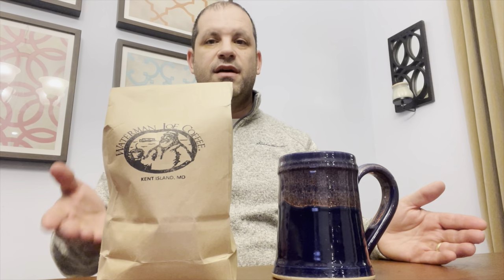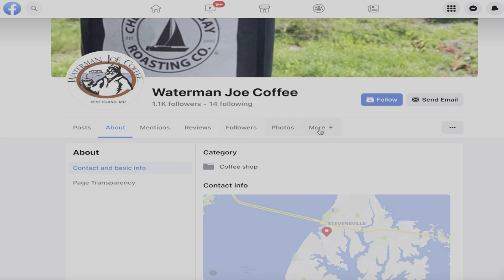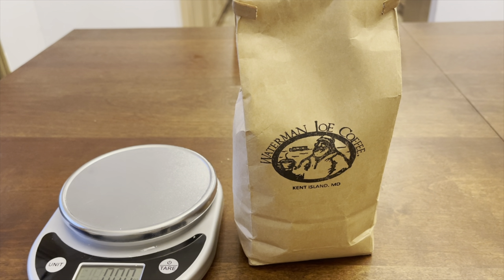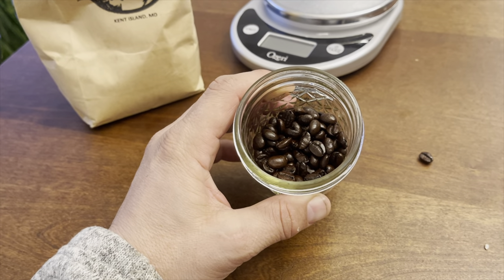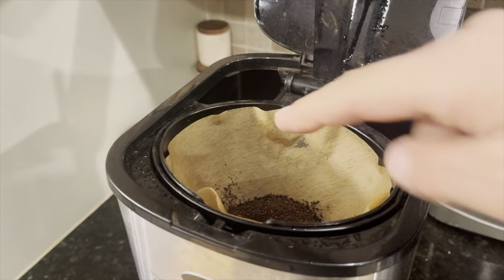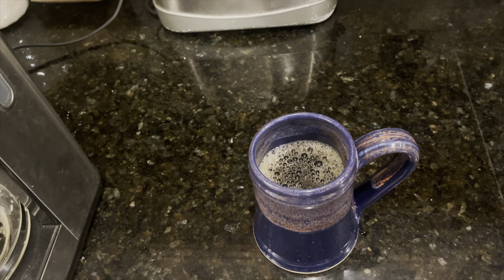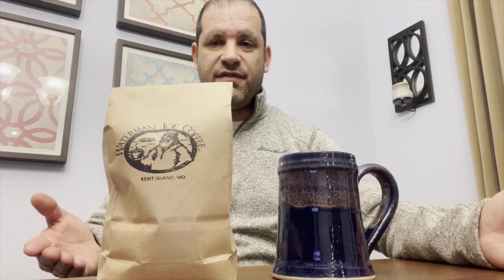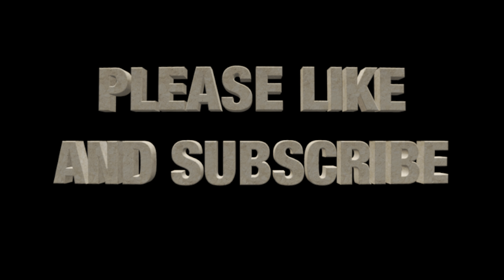Watermen Joe Coffee | Maryland Coffee Shop - Kent Island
A subscriber wanted me to try a Local Maryland Coffee Shop. A surprise coffee yields a interesting and tasty result!

Waterman Joe Coffee conveniently located on Rt.8 on Kent Island.
Coffees, espresso, teas, protein shakes

The Equipment I use when filming:

Apple Iphone 12 Pro Max, Helmet is my Arai XD-4 with pinlock. I use a Sena SMH-10 comm system. GoPro Hero 7 Black GoPro Hero 8 Black GoPro Mic Adapter, Purple Panda Mic ProMount Chin Mount, and DJI Maverick Air 2